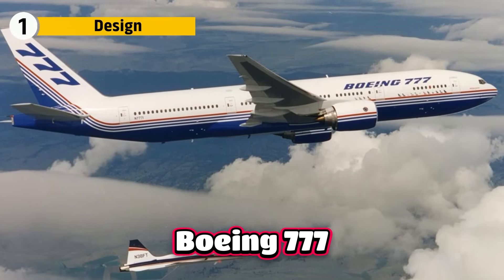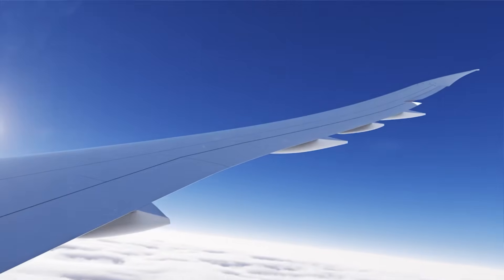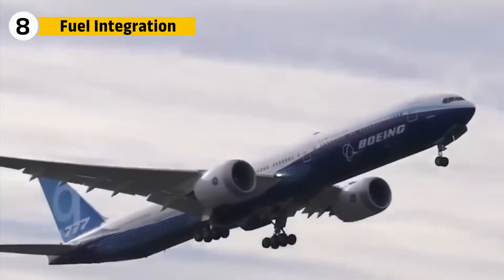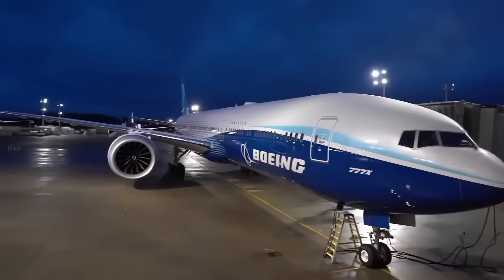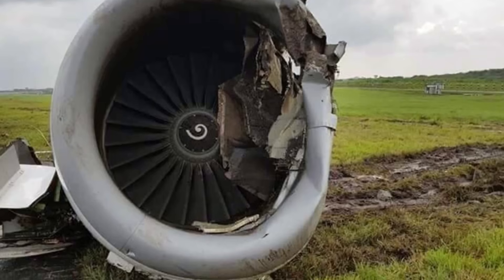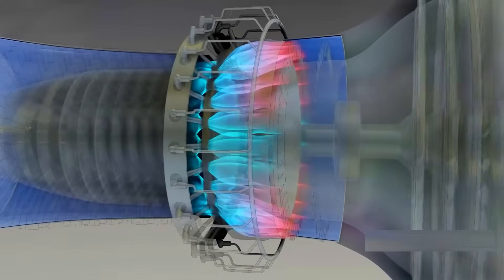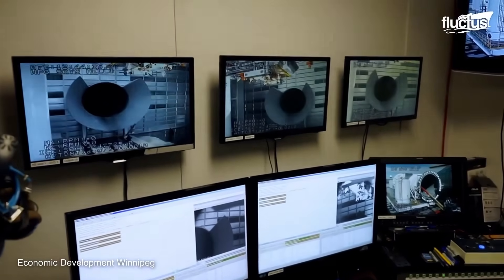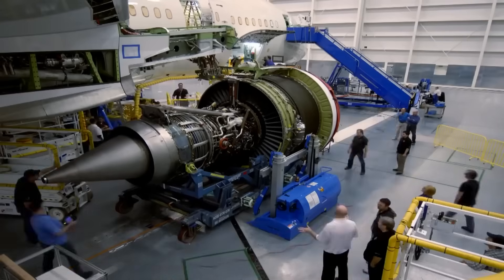How The WINGS Of Boeing's MASSIVE 777x Are Made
Some wings are simply built to fly. But there are others that redefine what a wide-body aircraft can be. That’s what the wings of the Boeing 777X are. They’re the largest composite wing ever placed on a commercial airliner. So large, in fact, that they had to fold just to fit at the gate.